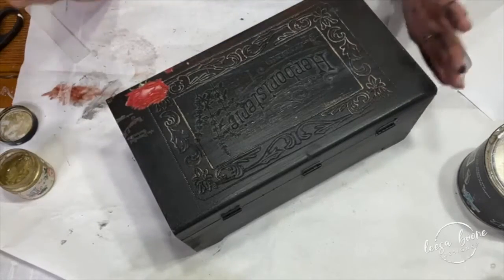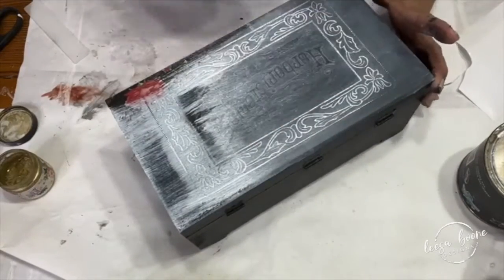Cigar Box Thrift Flip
In this video I epicycle a Goodwill thrifted cigar box by painting it with DIY Paint Black Velvet. I added a piece of Vintage Ephemral and Brocante transfer. Sealed it with DIY Paint Liquid Patina and White Wax... Then I added Golden Rule around the edges.

SHOP ONLINE: DIY Paint, Iron Orchid Designs, Sweet Pickins Milk Paint, Printables, Home Decor, and more